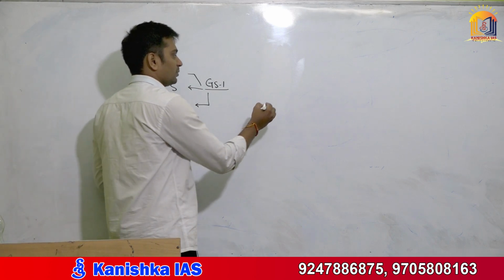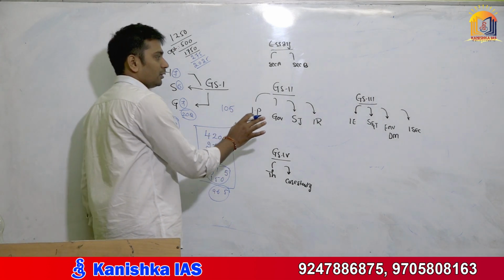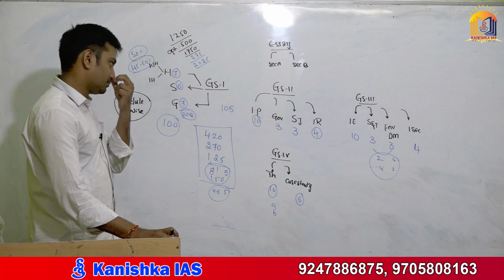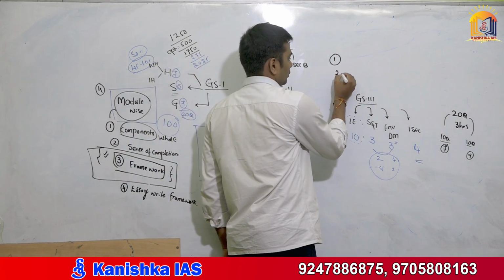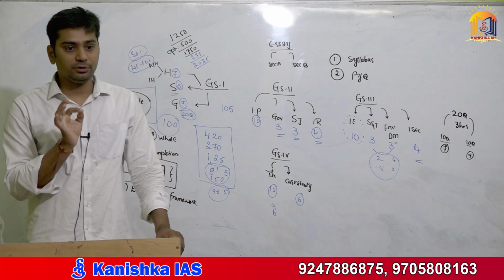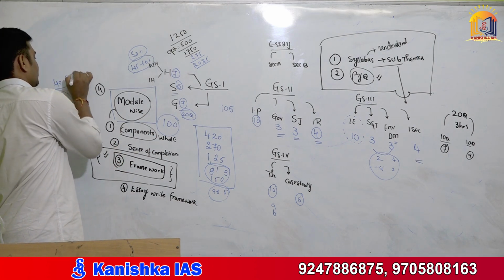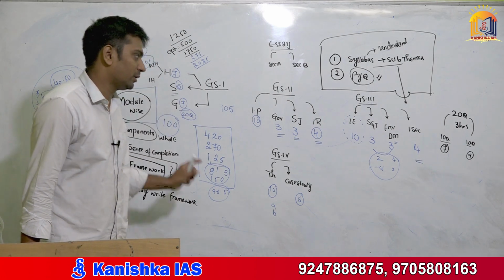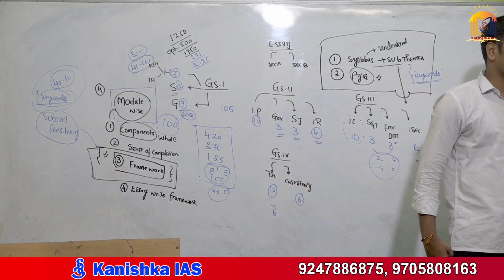Internal Security for IAS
KANISHKA IAS has its own app now.

Kanishka IAS established in 2008 Director K. Mahendar Reddy

We have been providing coaching for IAS and other competitive Exams since 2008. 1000's of Students selected for various post at state and central level.